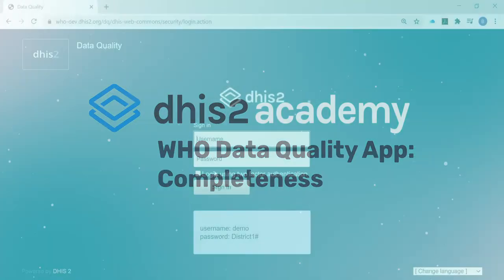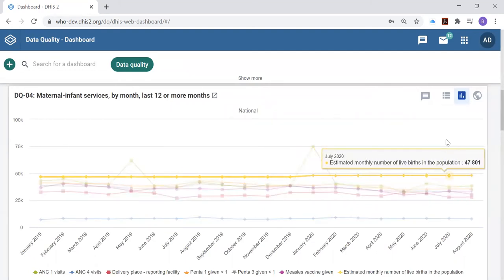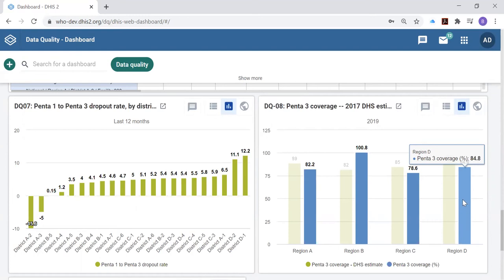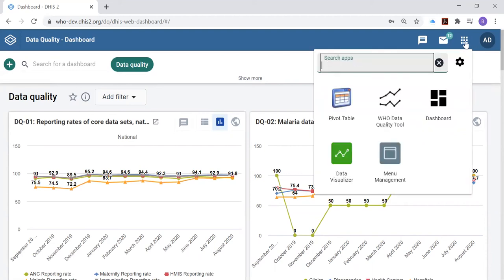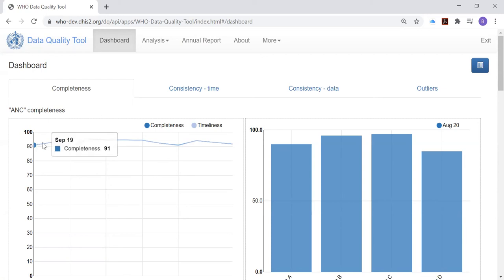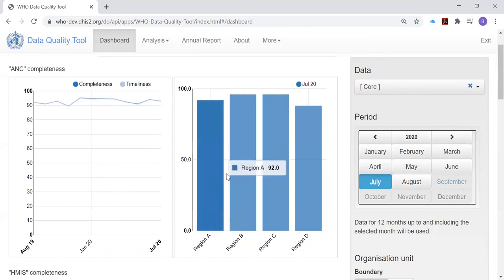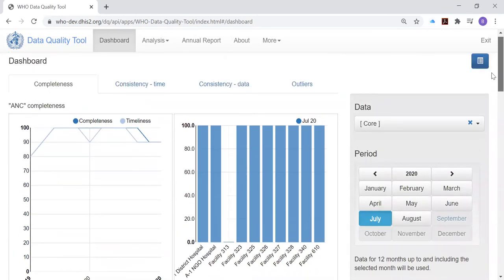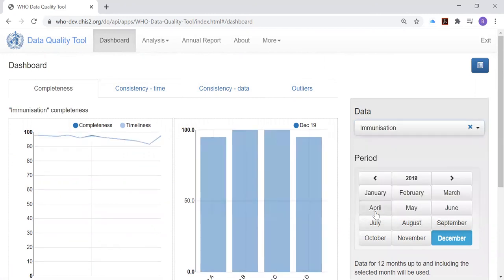2.1.2 - Data Quality Academy - Completeness